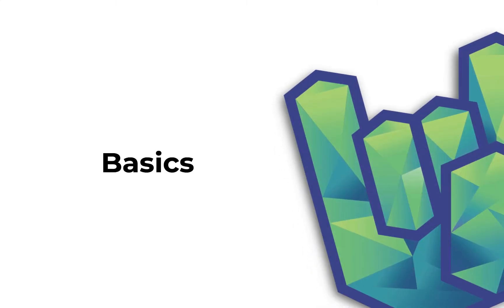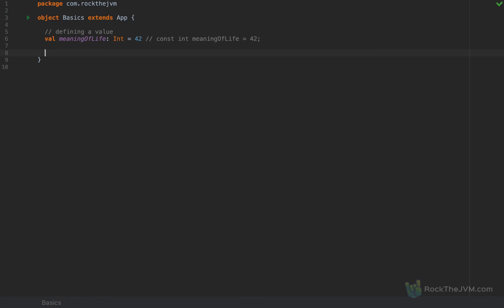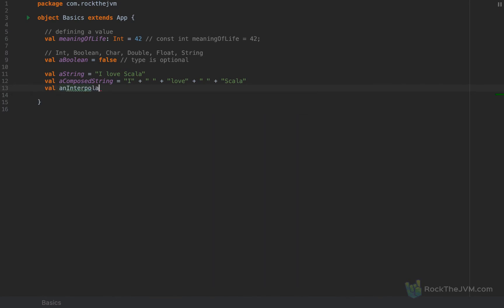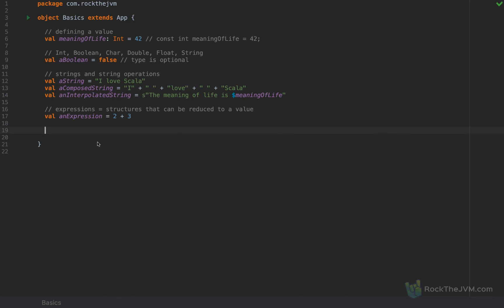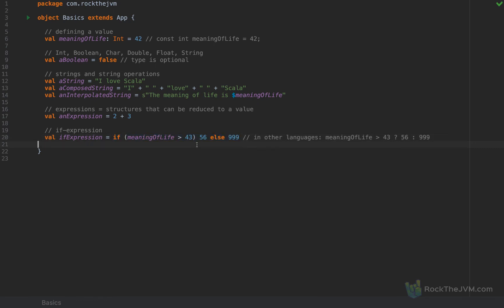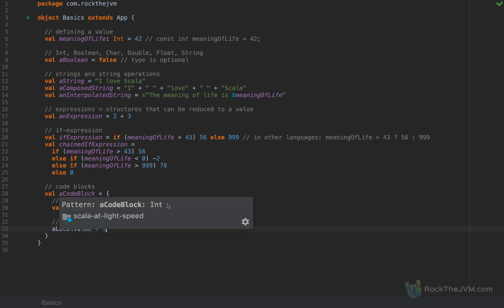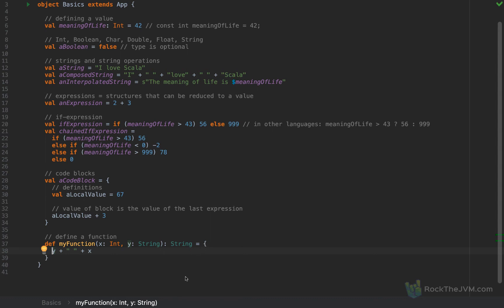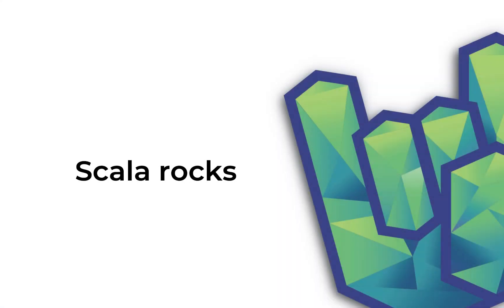Scala Tutorial - Scala at Light Speed, Part 2: Basics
Scala at Light Speed is Rock the JVM's jam-packed online Scala course/Scala tutorial series. In this video: values, types, expressions and functions.

Erratum: Java uses "final" for constants instead of "const".